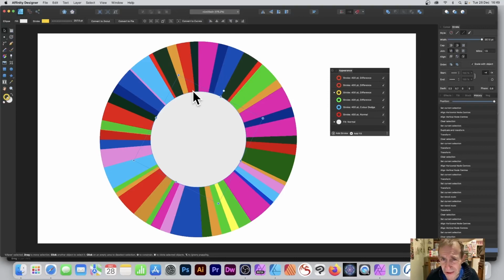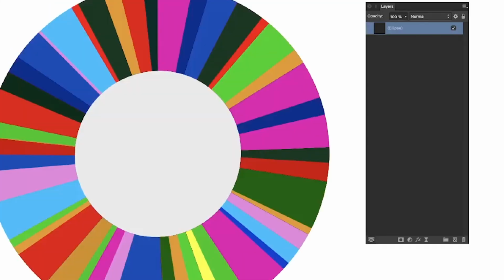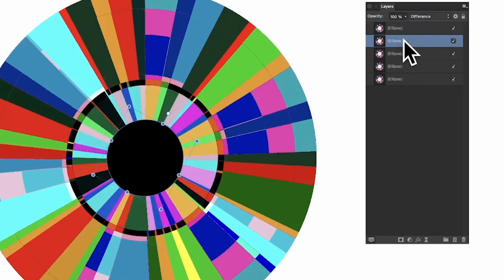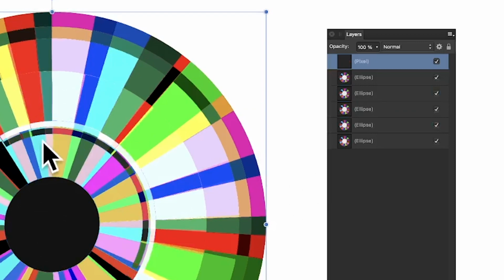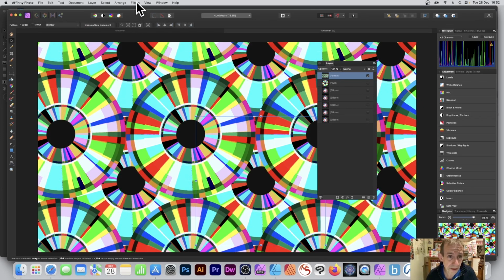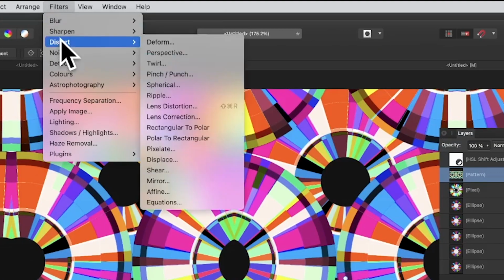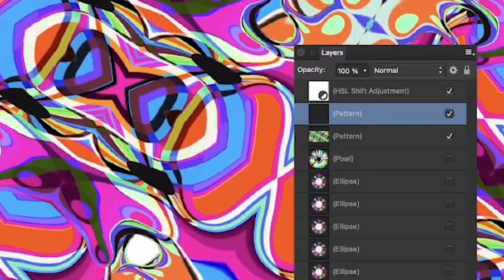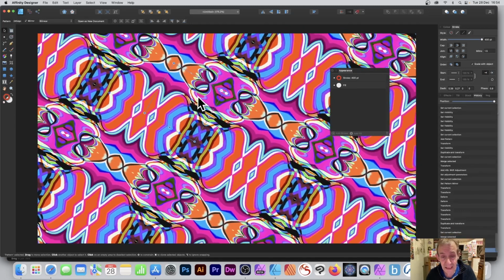Multi Color Stroke Pattern Filter Design In Affinity Designer + Affinity Photo | How To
In this video tutorial, you learn how to take a multi-color stroke design (please check out the earlier videos on how to create this via the appearance panel in Affinity Designer) and export the work to Affinity Photo, needed if you want to create pattern layer designs and use filters such as Affinity Photo's deform and then export the result back into Affinity Designer